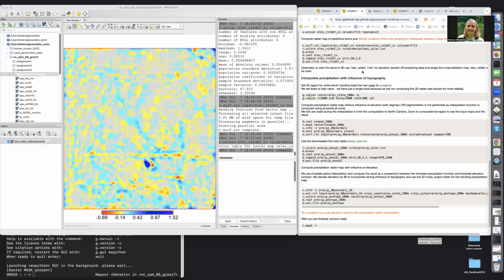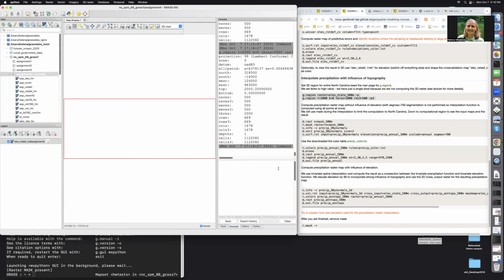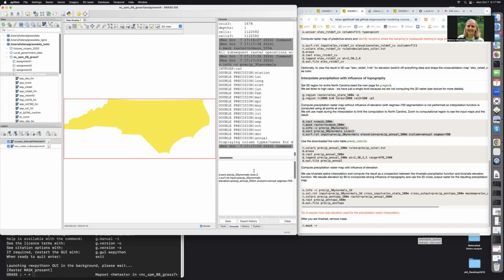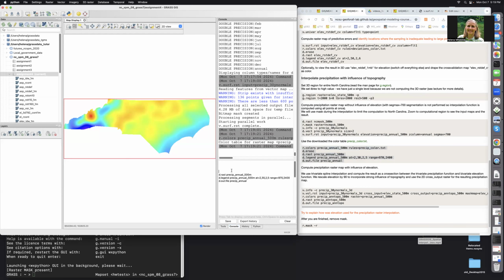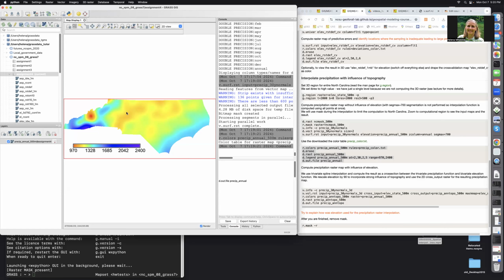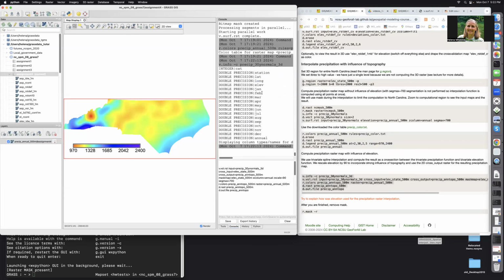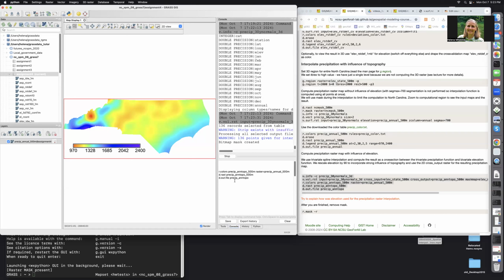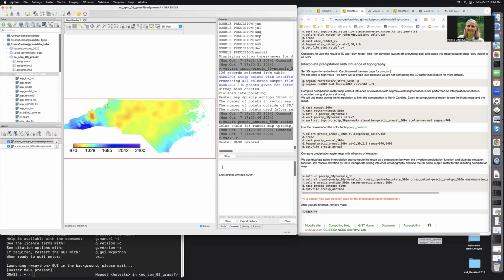Spatial interpolation and approximation in GRASS: Splines (2/2)